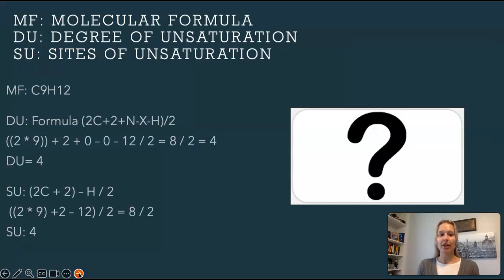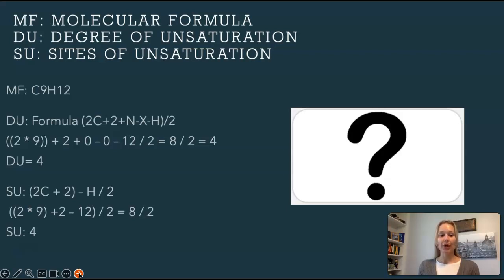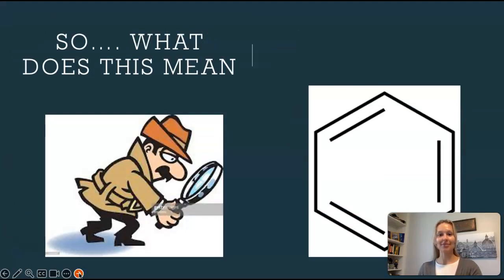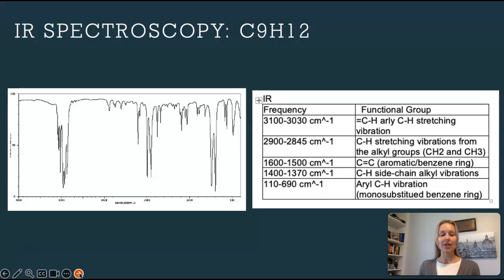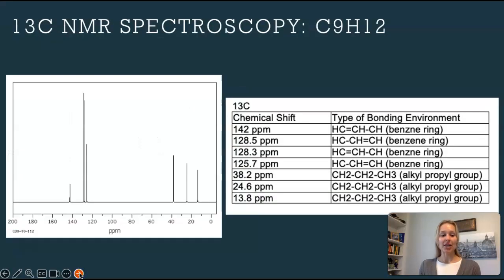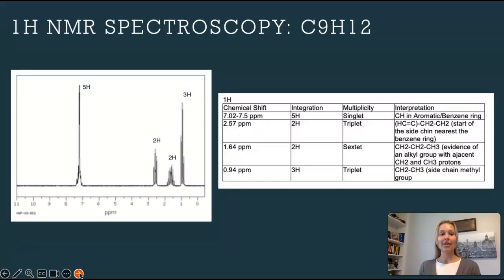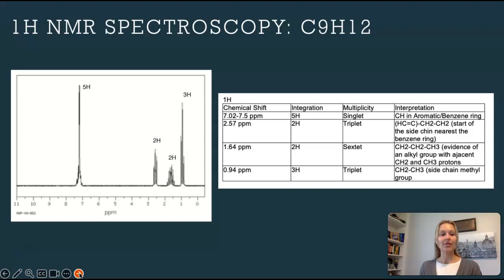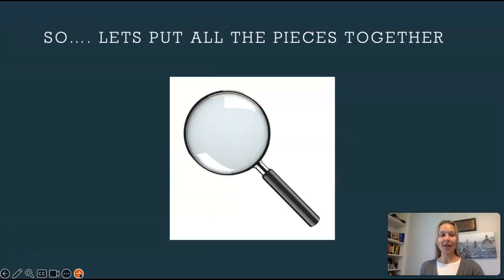Taylor Slaney combined spectral problem